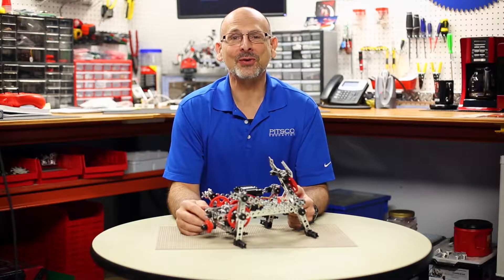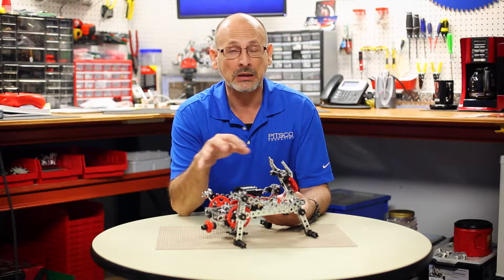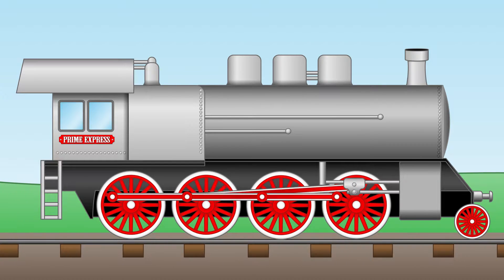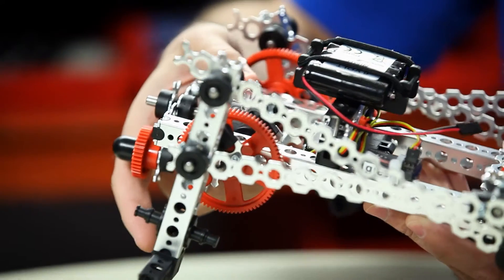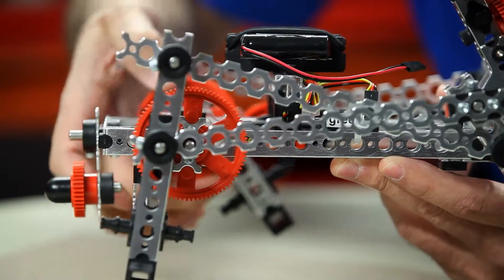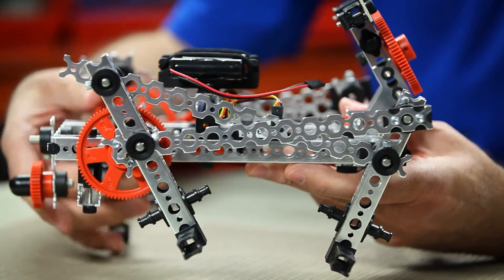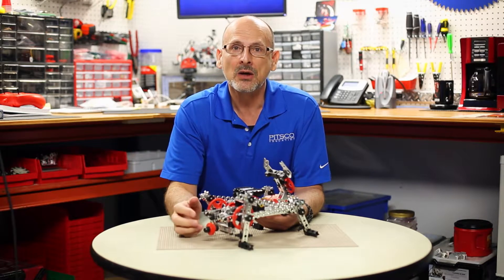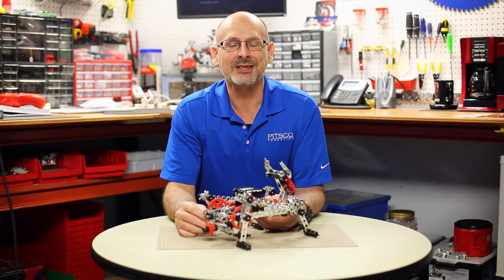Converting Motion with the PRIME Walker Bot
This TETRIX® PRIME Expansion Set hero model travels into new robotics design territory. Thanks to the TETRIX PRIME Aluminum Linkages, you can create a walking robot. Looking at the classic Pitman drive arm, apply this concept to build a four-legged robot that moves in a walking motion.